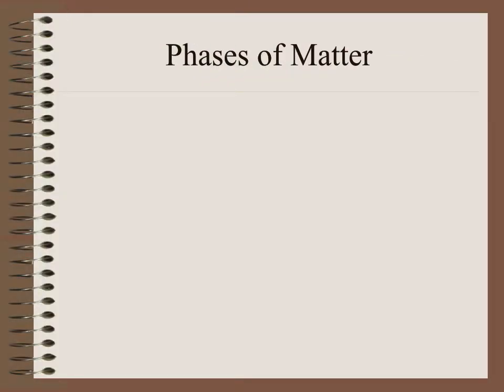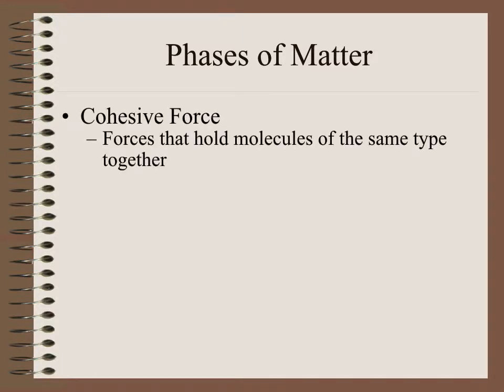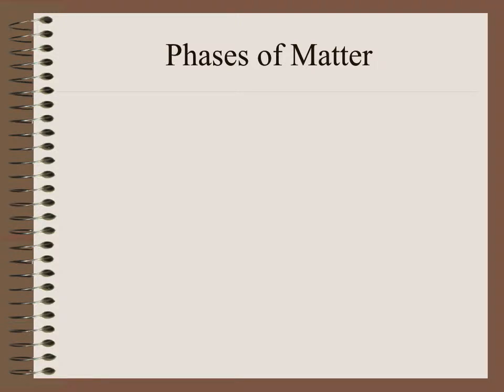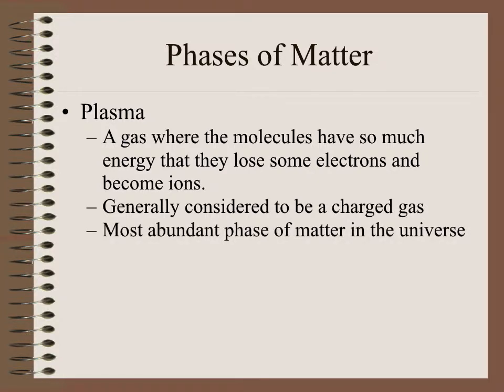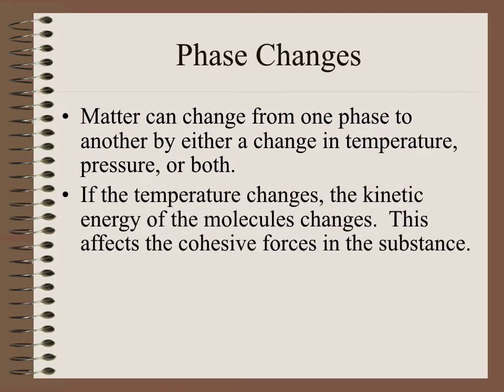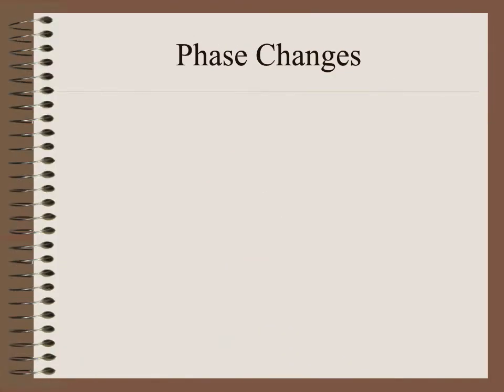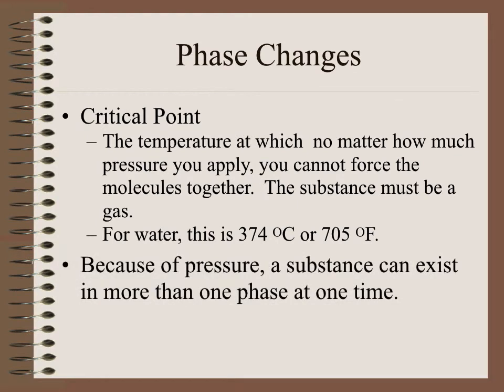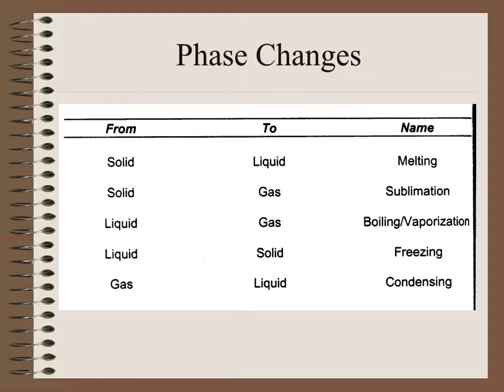Integrated Science 2 Lesson 32